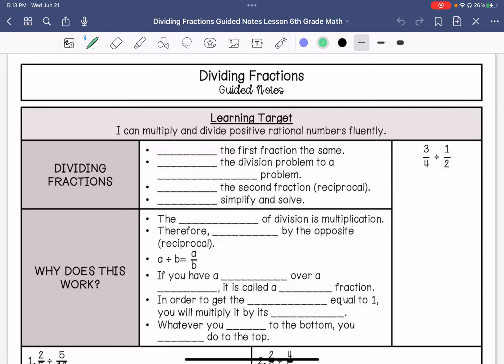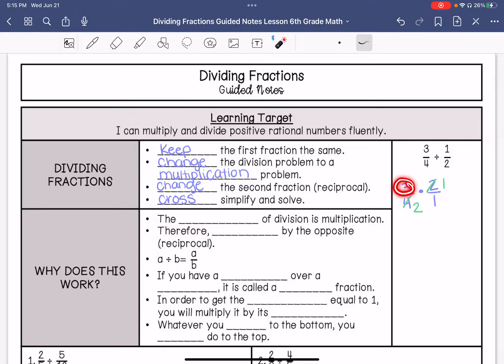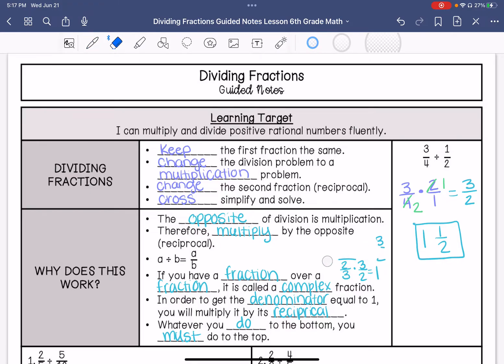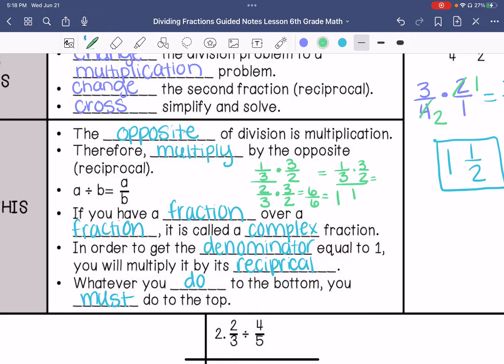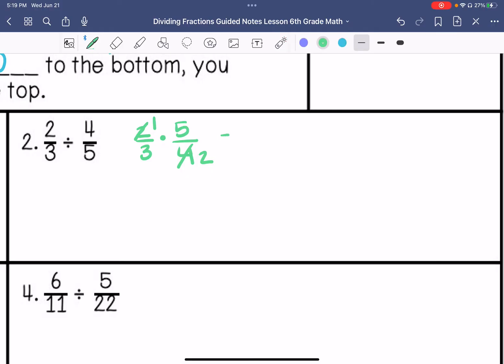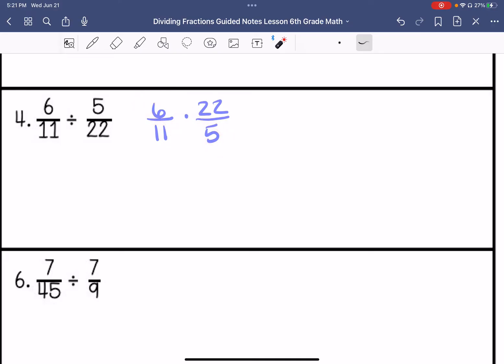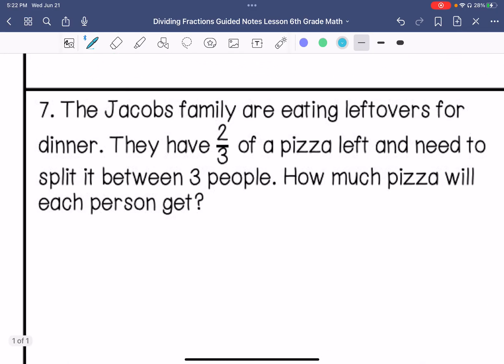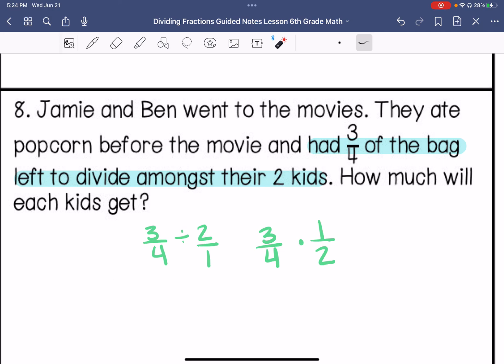Dividing Fractions Guided Notes Lesson | 6th Grade Math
Join me as I show you how to divide fractions.

Teachers Pay Teachers: @MikaelaMinckler-Secondary Math and Science